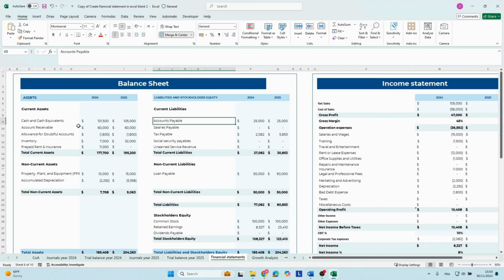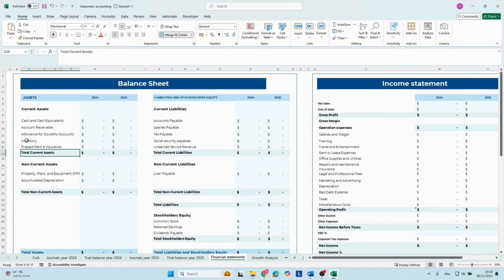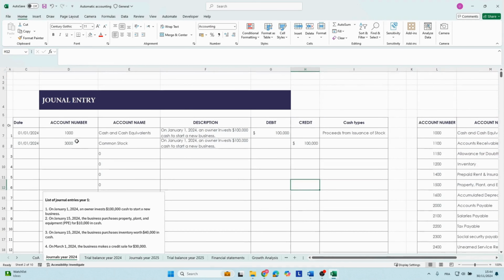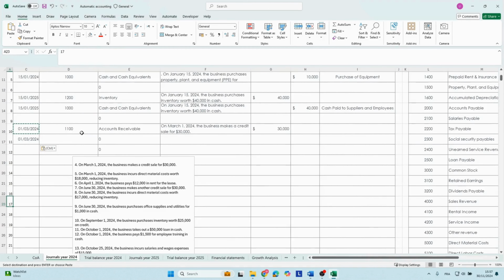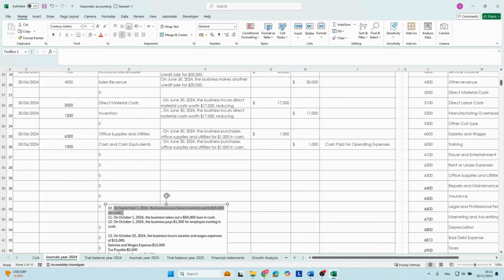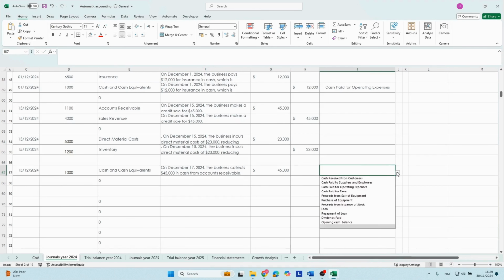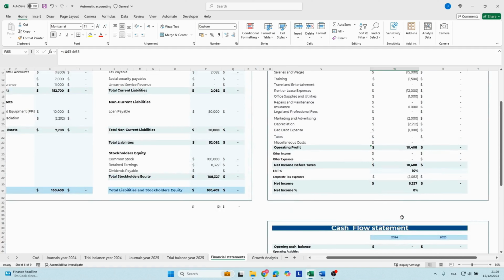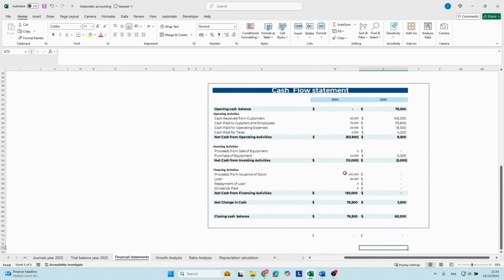How to Make a Journal Entries: Automate the Full Accounting Cycle with and Financial statements.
How to Make a Journal Entry: Automate the Full Accounting Cycle with Year-End Adjustments and Financial Reports

Are you looking to master the process of making journal entries while automating the entire accounting cycle in Excel? This video is your ultimate guide!

In this tutorial, you'll learn:
✅ How to make accurate journal entries in Excel.
✅ The step-by-step process for recording year-end adjustments.
✅ Techniques to automate financial reports like the Trial Balance, Income Statement, and Balance Sheet and Cash  flow statement.

the course and the excel  file are available at th below link

This video is perfect for accountants, controllers, and finance students who want to streamline their workflows and reduce manual effort. By the end, you’ll have a fully automated system for handling journals, year-end entries, and generating professional financial statements.